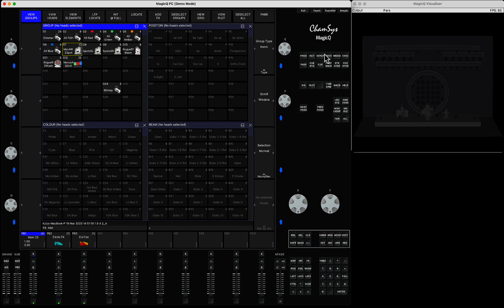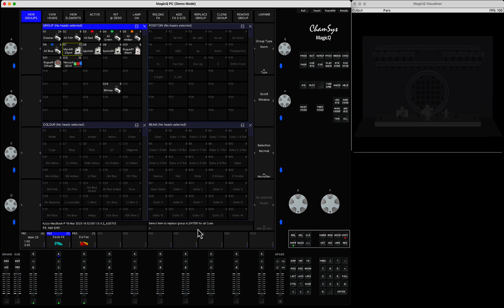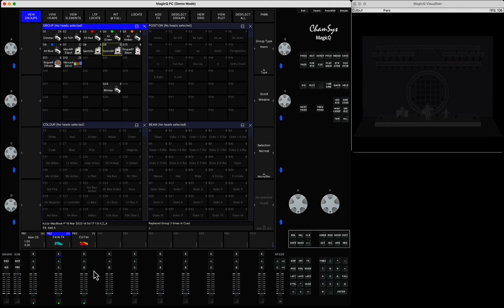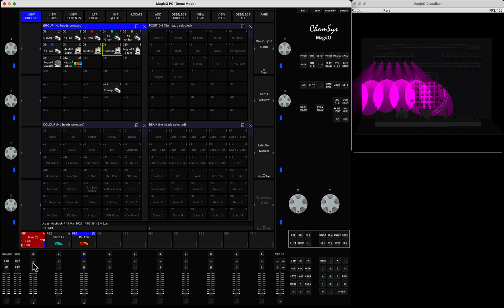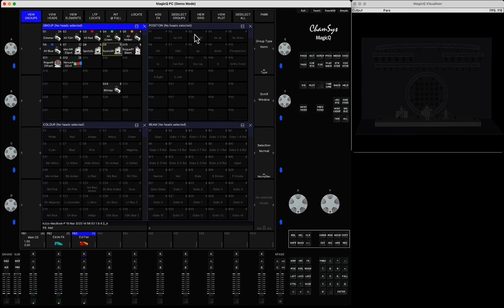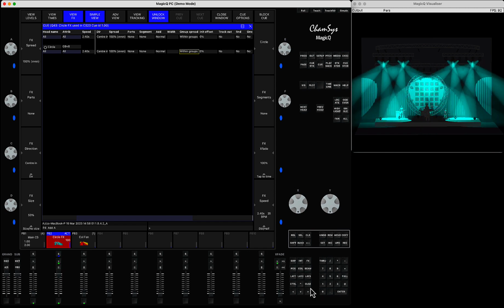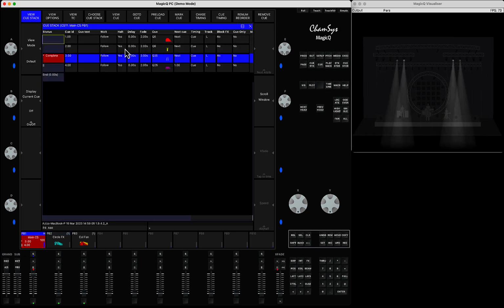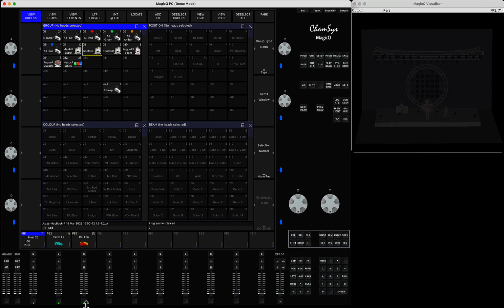MagicQ - Replace, clone & remove groups in Group Cues & FX (from v1941)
In This tutorial I'll demonstrate to you 2 new (1 semi new) functions related to Group Cues and Group FX
Replace Group - Replaces one group to another in any or all Cue Stacks [from 1920]
Clone Group - allows cloning Data from one group to another in any or all Cue Stacks [From 1941]
Remove Group - allows removing Group from any or all Cue Stacks [from 1941]